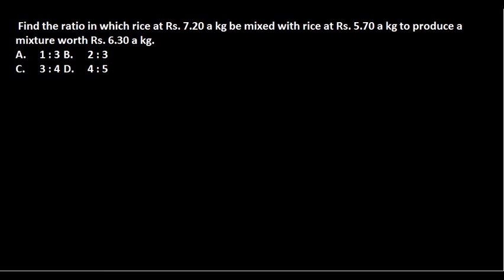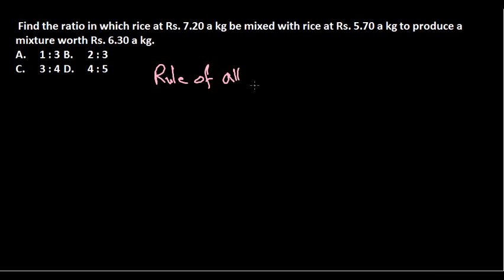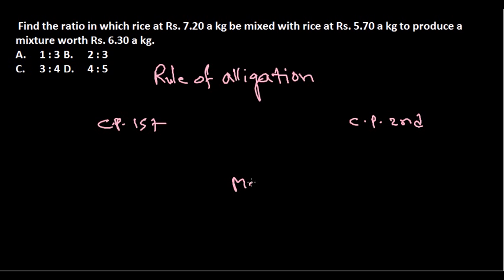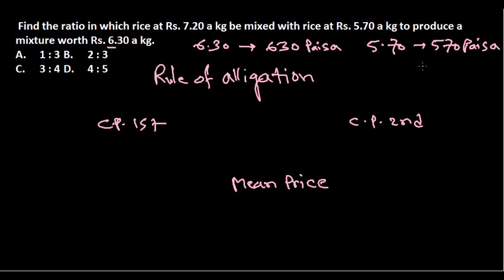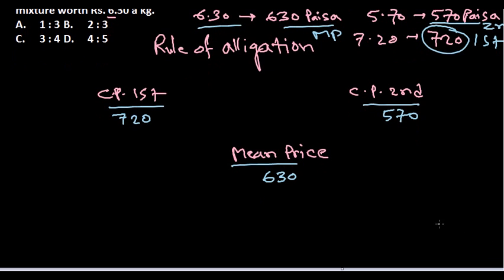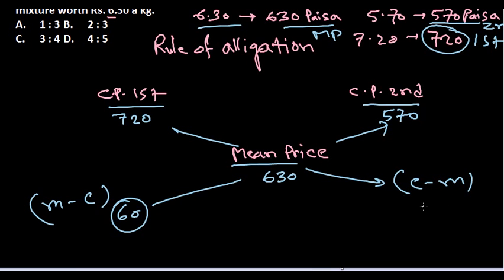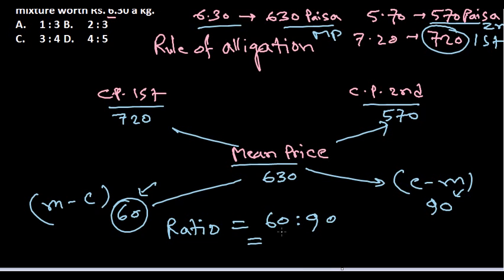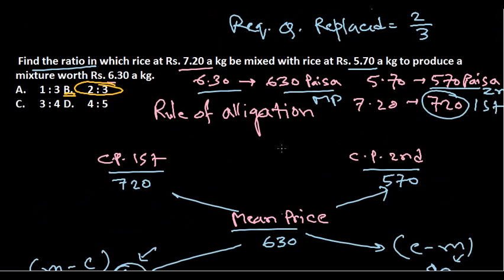Mixture and alligation problems 5 : Aptitude trick for IBPS,SSC,CAT,XMAT,RAIL,PO,GATE